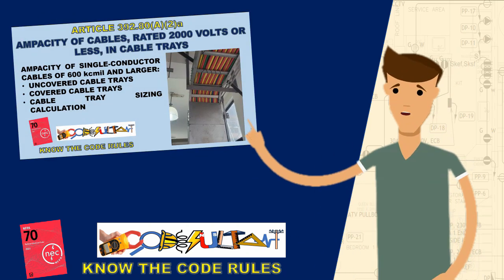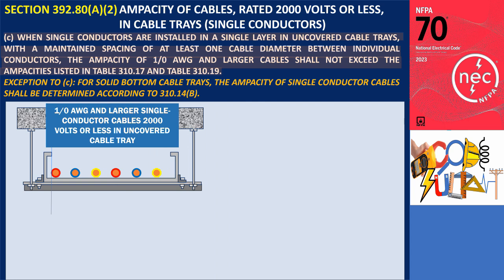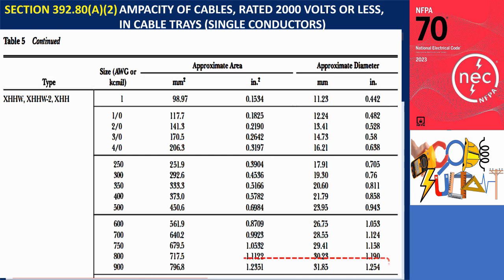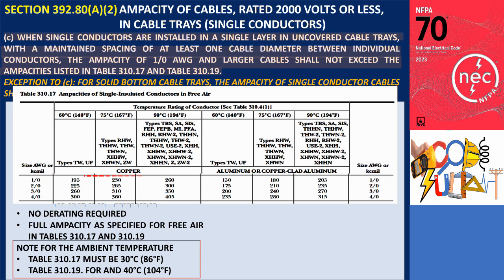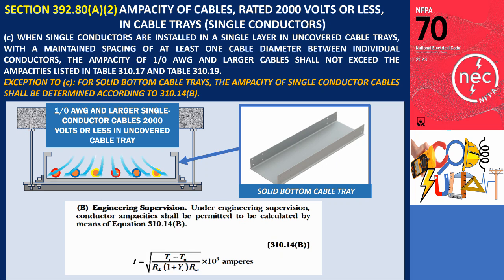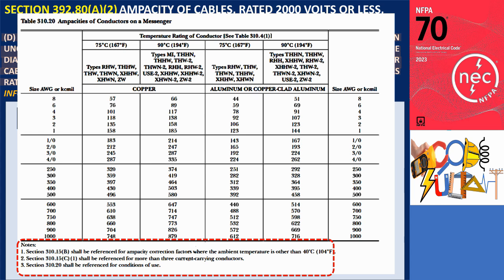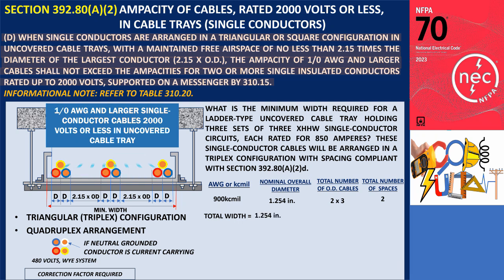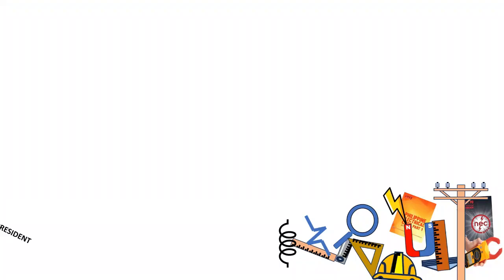CABLE TRAY SIZING CALCULATION & AMPACITY OF CONDUCTORS (SINGLE CONDUCTOR)-392 80(A)(2)c & d NEC 2023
Hello everyone! In Parts 2A and 2B of our discussion, we explored how to determine the ampacity of 1/0 AWG and larger single conductor cables in cable trays, both uncovered and covered. We learned that the ampacity is reduced due to the lack of spacing between conductors in the tray. In this segment, we will discuss the code rules to maximize the ampacity of conductors so that derating is not necessary. Without further ado, let’s get started!

Electrical Standards,
NFPA Codes,
Fire alarm,
Electrical Installation,
Electrical Design,
Electrical Practitioners,